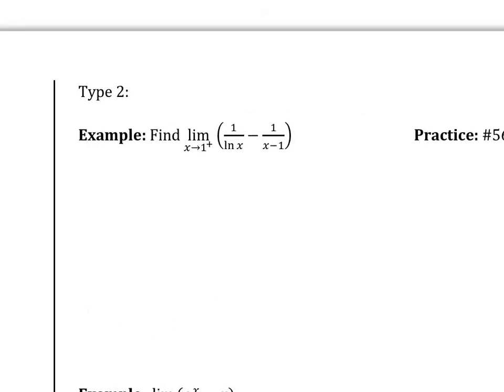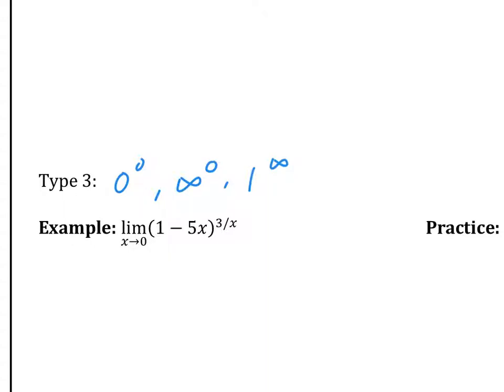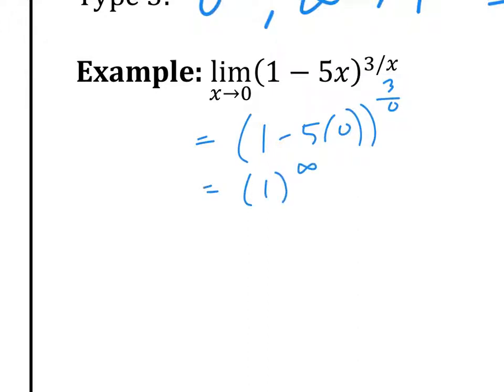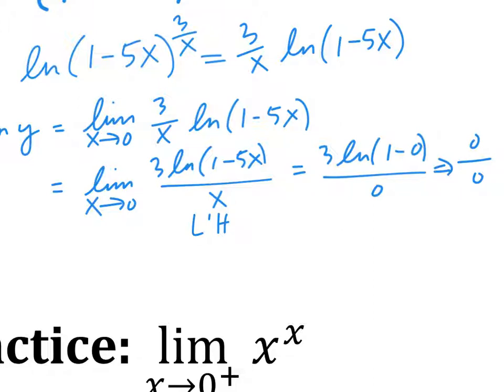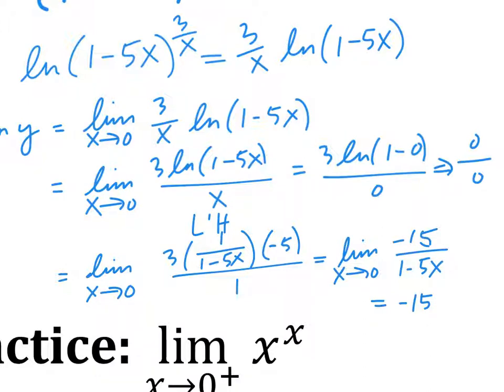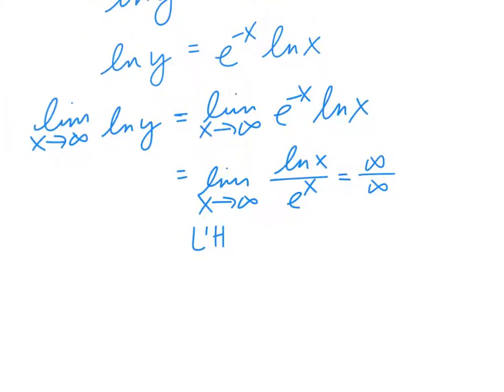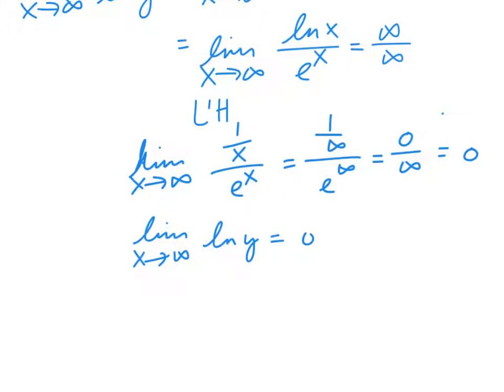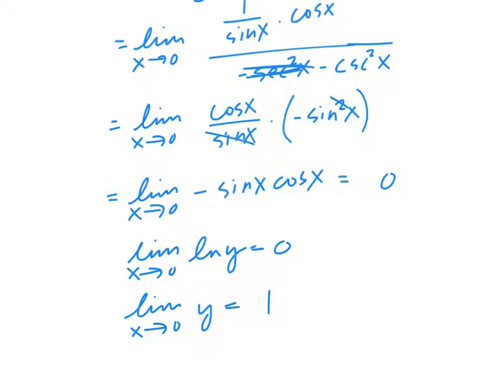AP Calculus AB - ch.4.4 (part 3)